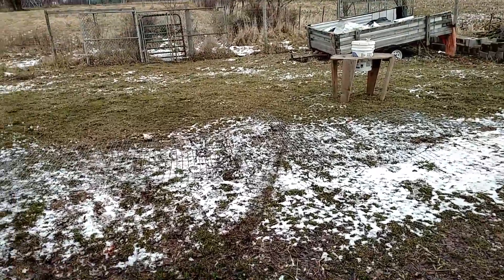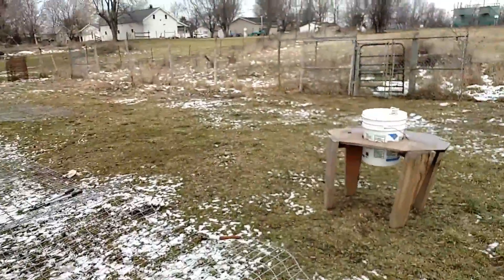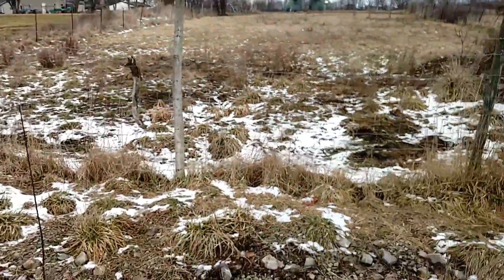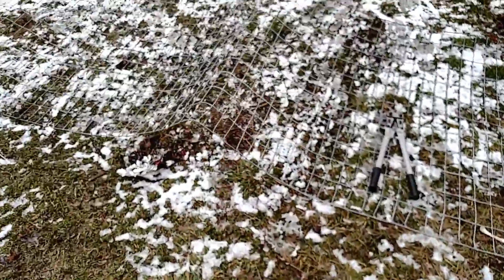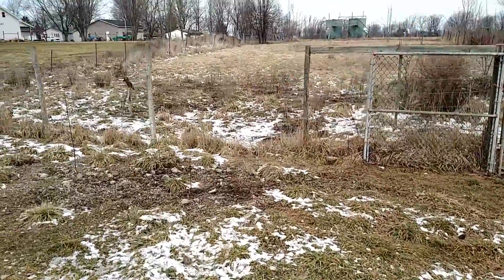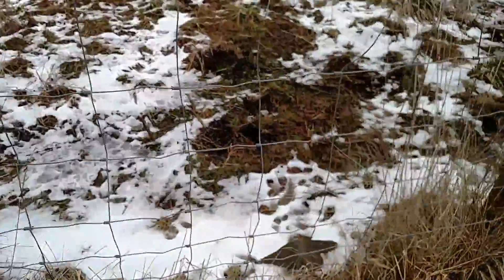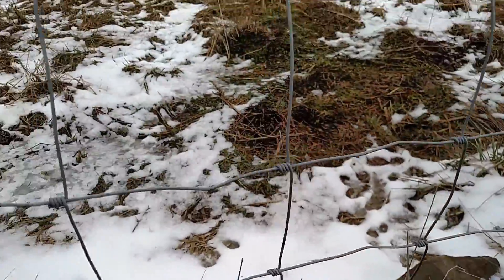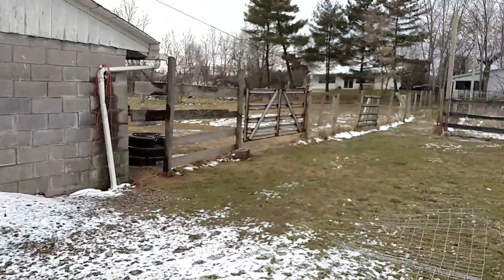Chickens are escaping